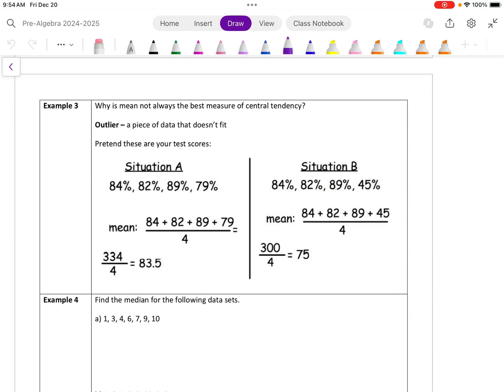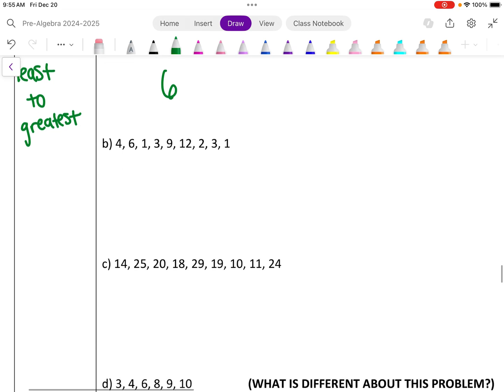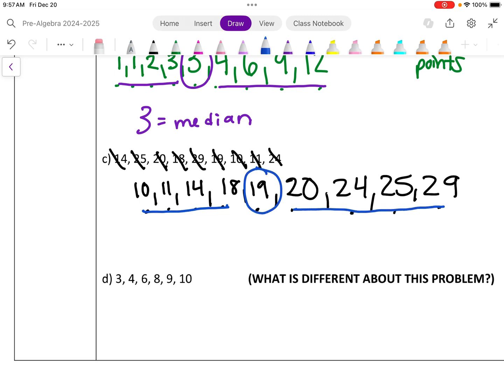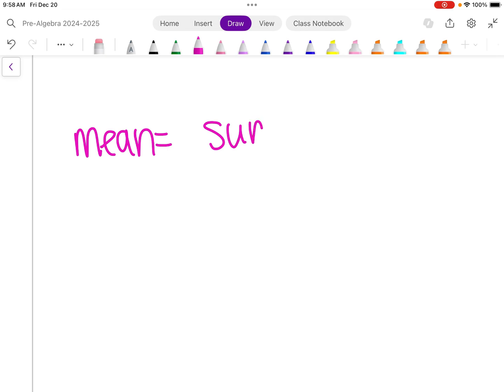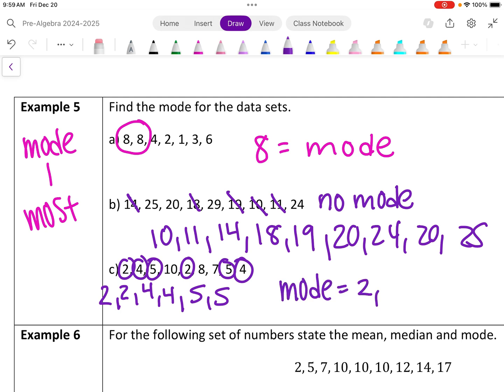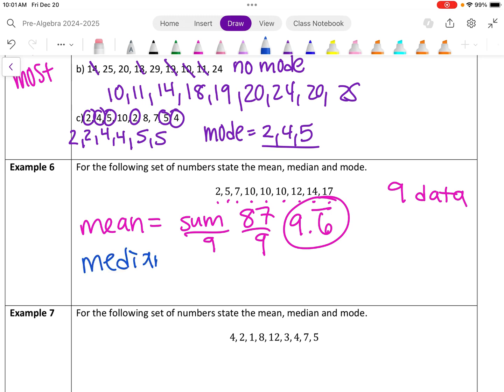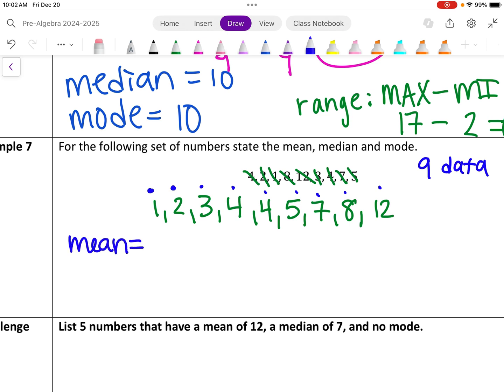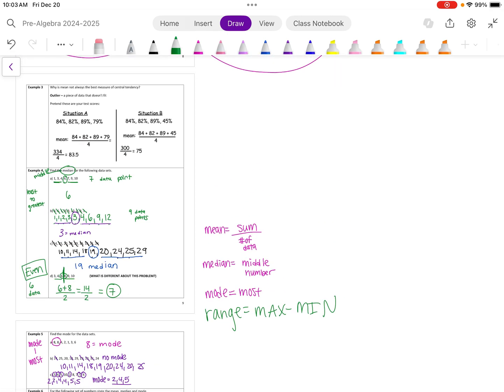Mean Median Mode